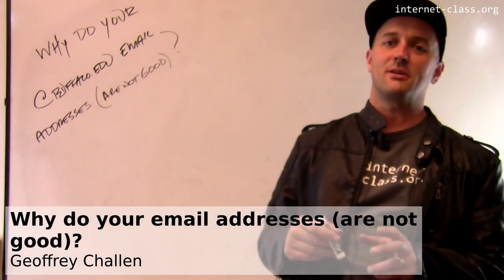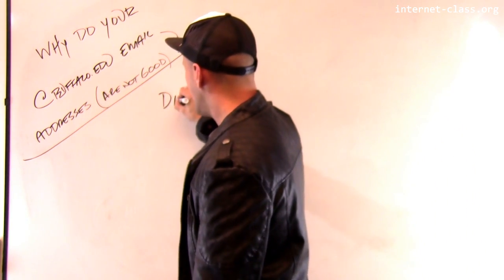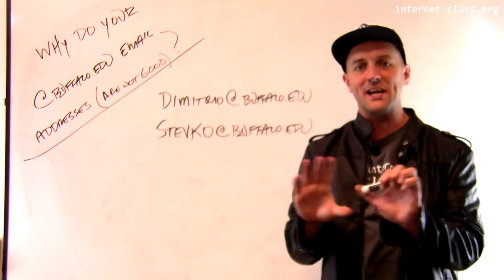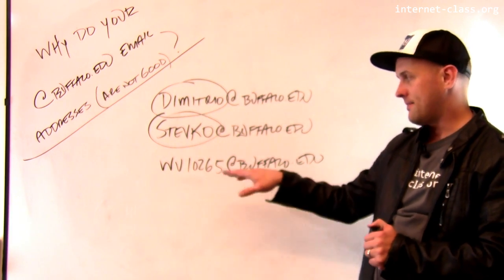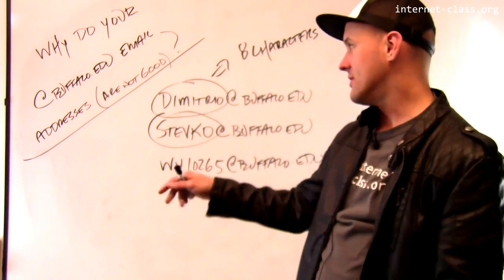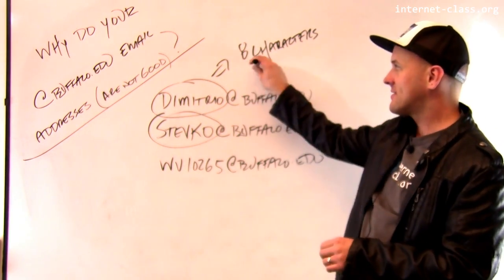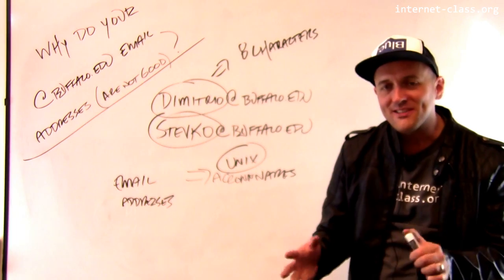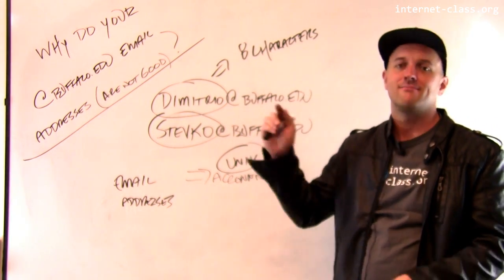Why do your email addresses (are not good)?